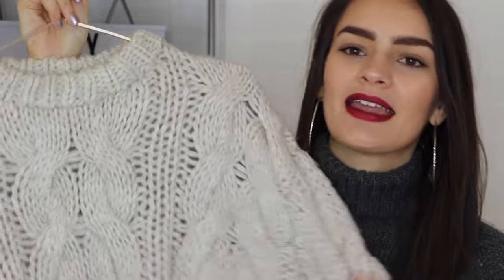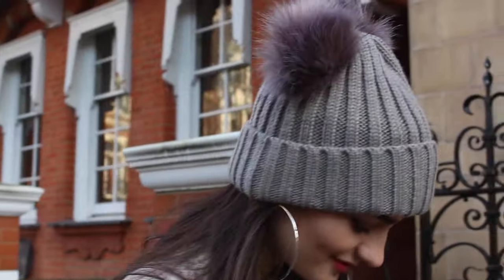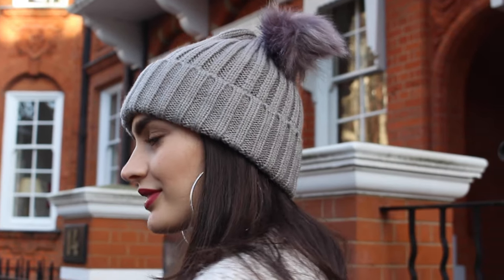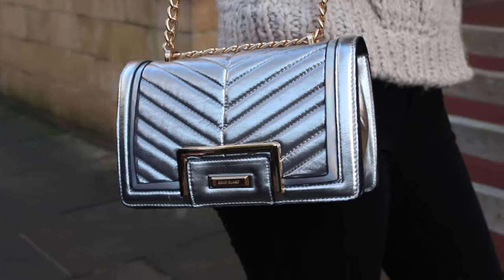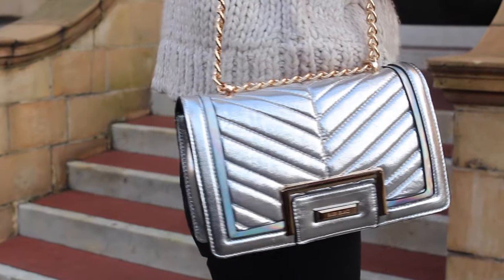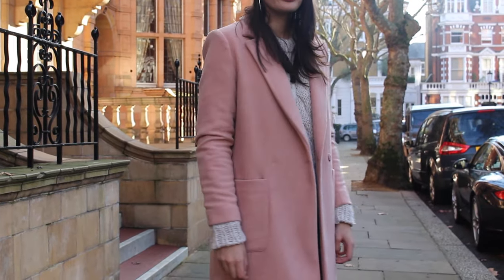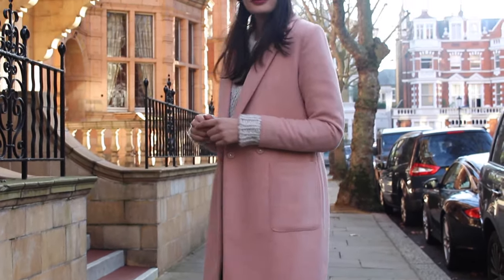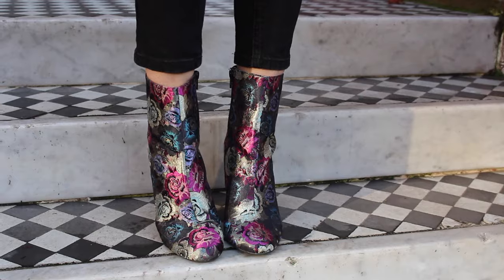5 Pieces To Add To Your Winter Wardrobe | Peexo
A look at the pieces I'll be adding to my wardrobe for winter! Click 'Show More' for details.

--- Filmed Using:
Canon 700D
Ring light
Olympus PEN